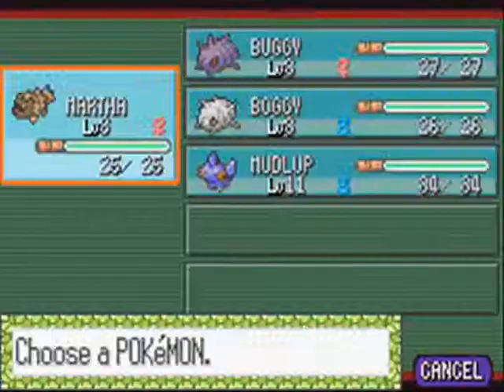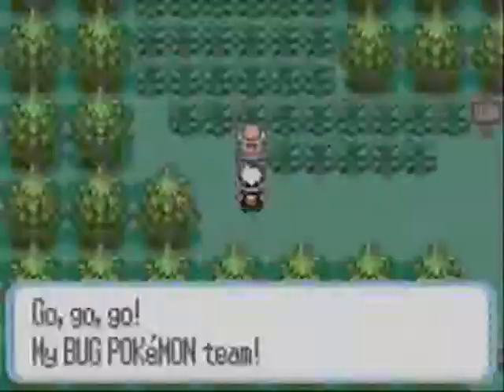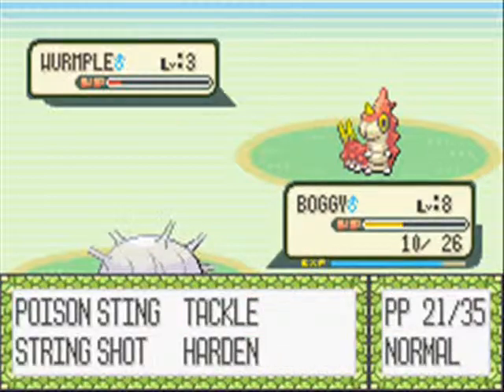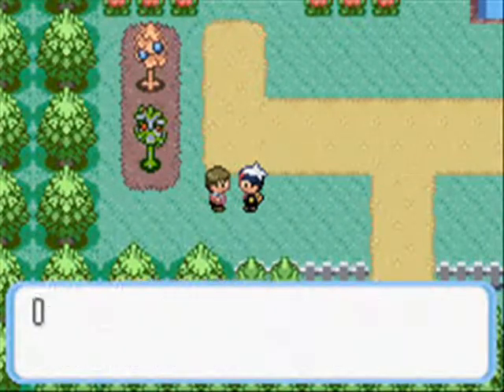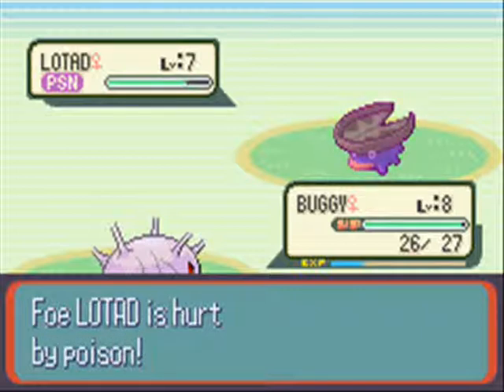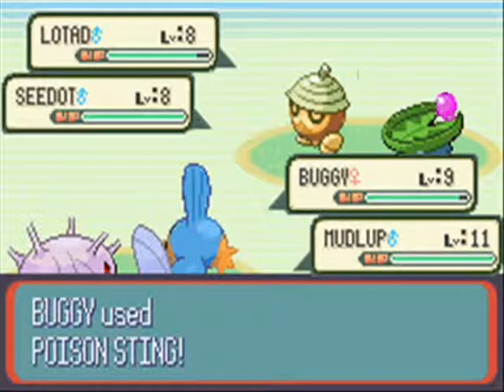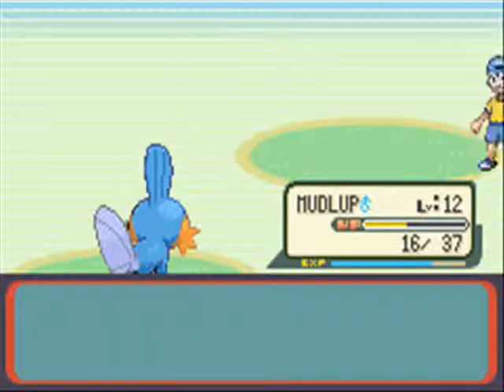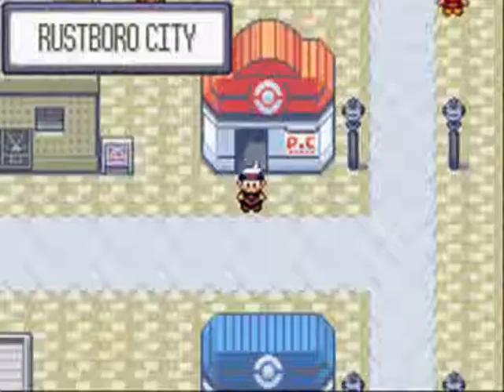Pokemon Ruby Nuzlocke Part 2: Smashing Bug Pokemon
Comment, I'll respond don't worry.